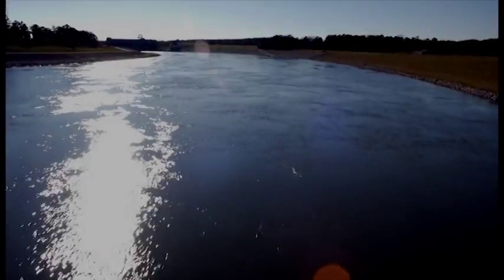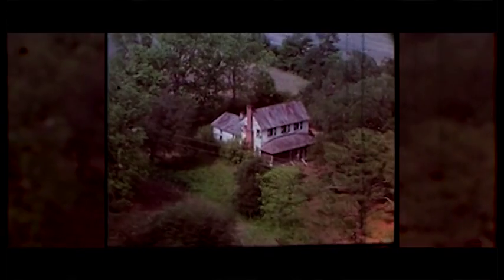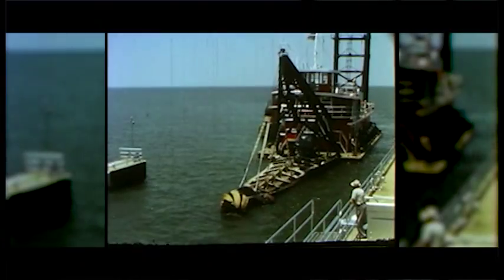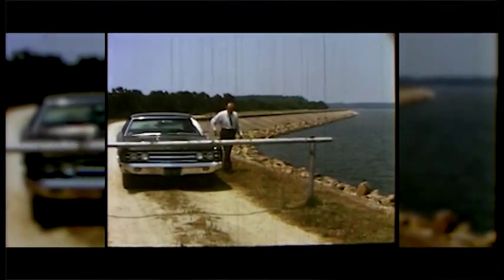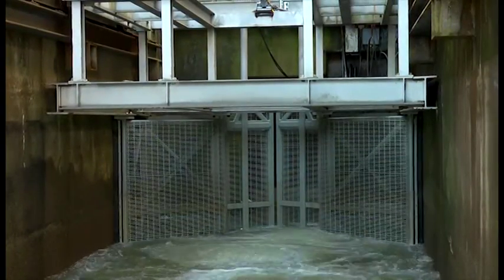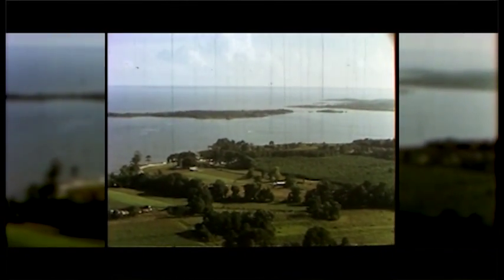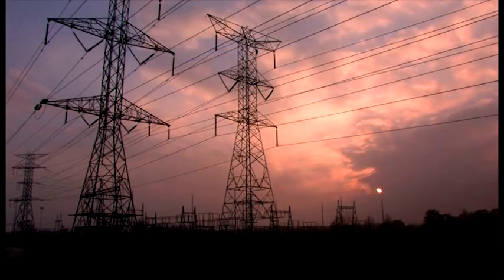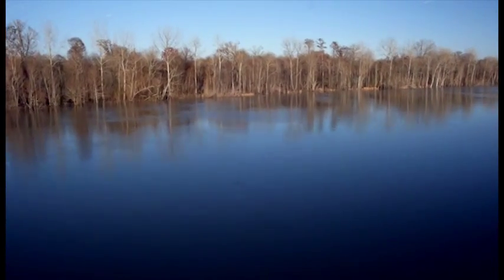Cooper River Rediversion Project History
The Cooper River Rediversion Project is integral to the success of Charleston is many ways. The rediversion minimizes sedimentation rates into Charleston Harbor, saving $14-18 million per year in dredging costs. The St. Stephen Powerhouse provides electricity for more than 40,000 homes, and the fish lift passes around 750,000 fish every year.